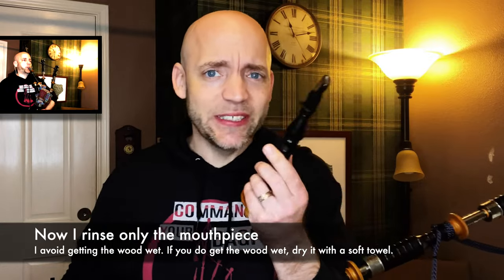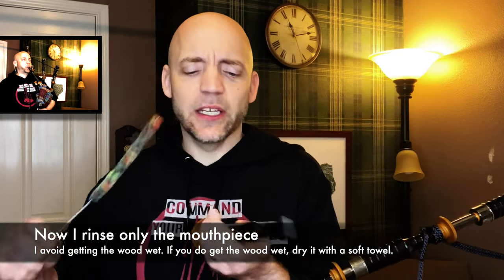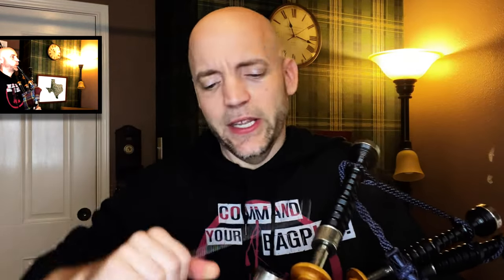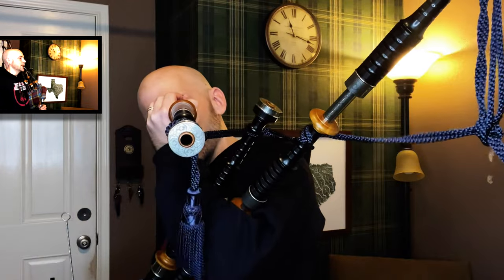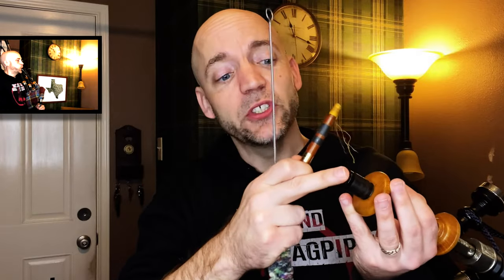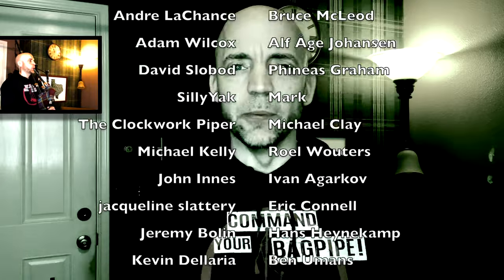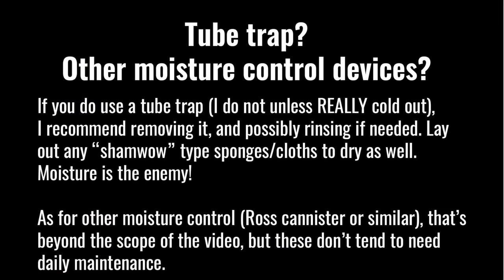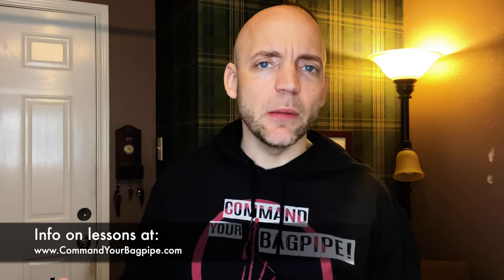Maintenance Routine for Highland Bagpipes (4K)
In today's video, Matt Willis Bagpiper goes step-by-step through his post practice maintenance routine.